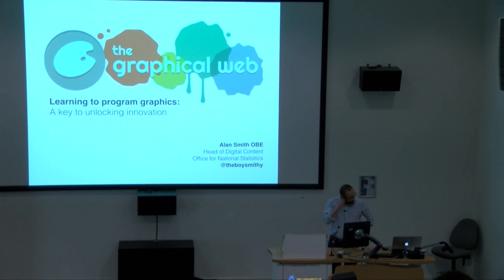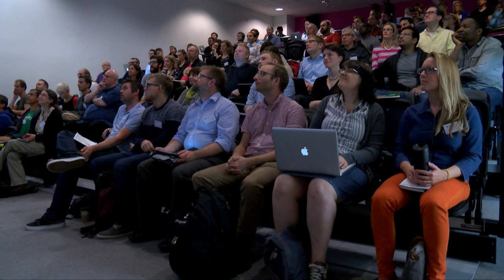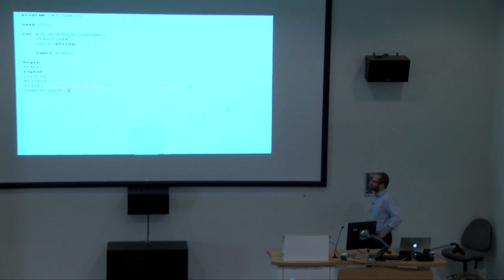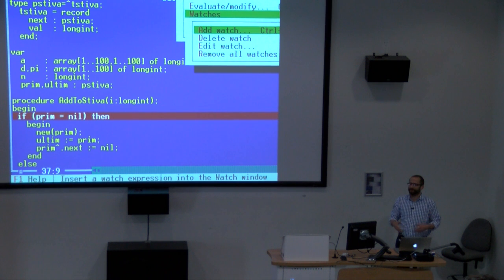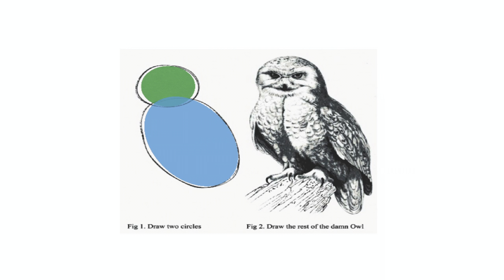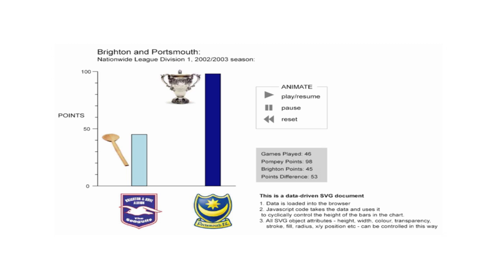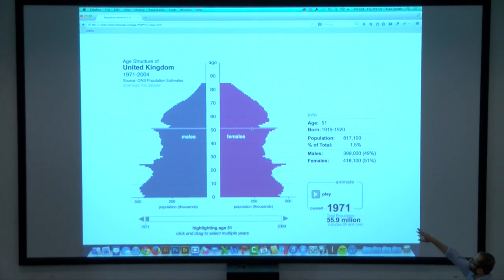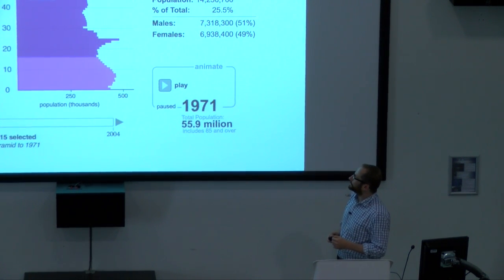Learning to program graphics - a key to unlocking innovation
Alan Smith, Principal Methodologist at The Office for National Statistics discussses data visualisation.  Talk was at The Graphical Web 2014 conference at The University of Winchester as organised by The Office for National Statistics. Video by John Wilson (@snoop2003) of Winchester University Journalism School.